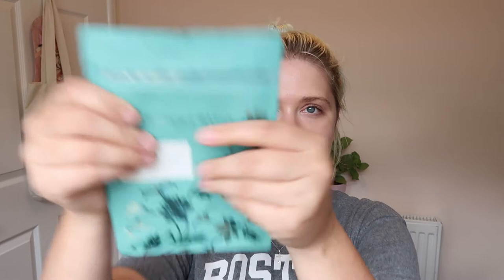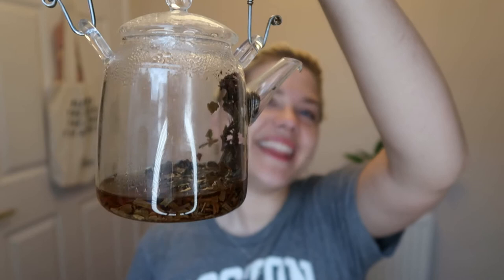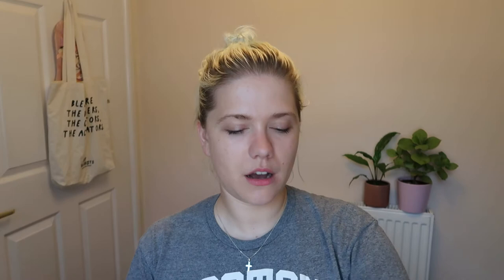Margaret’s Hope - Fortnum and Mason | HannahRuthTea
After another loonnnng absence, I am back talking about Fortnum and Mason’s Margaret’s Hope.

I had found a pdf on the Fortnum and Mason blend but unfortunately it’s vanished, so there isn’t much specific detail I can give on the background of the tea. As I find some, I’ll share it.

I’m a bit rusty with my terminology and language so please do forgive me. I’m hoping to be back a bit more regularly.